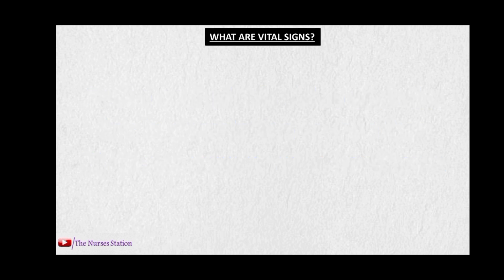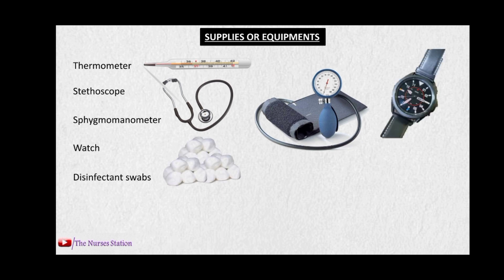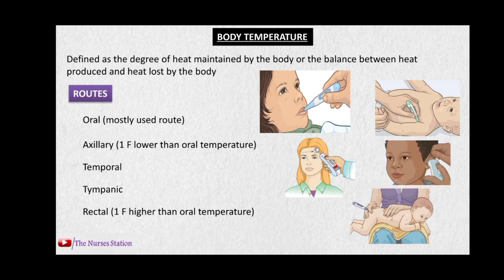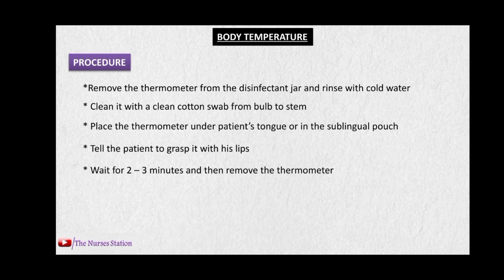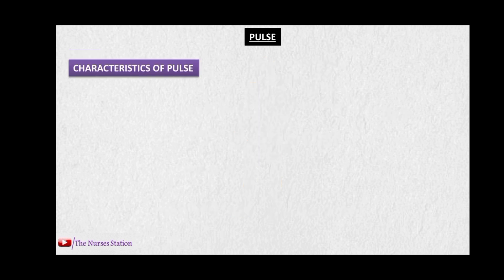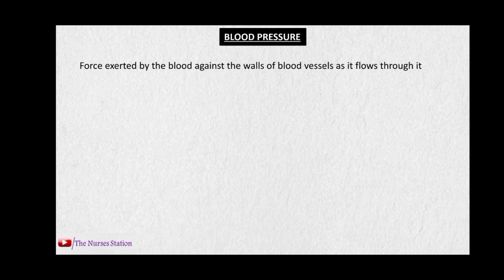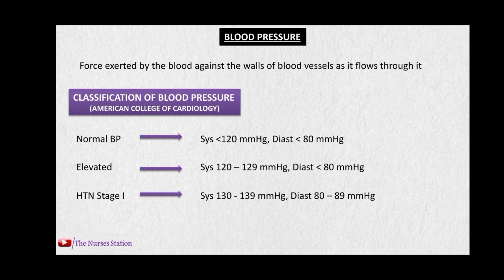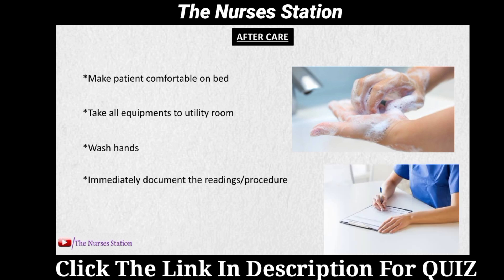Vital Signs || Importance of Vital Signs | Procedure for Assessing Vital Signs | The Nurses Station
Vital signs are an important component of our every assessment. These are important indicators of the patient's physical as well as psychological health.
Summary of Topics
*What Are Vital Signs?
*Importance Of Vital Signs
*Procedure For The Assessment Of Vital Signs
*After Care